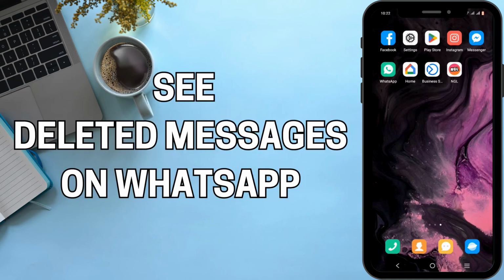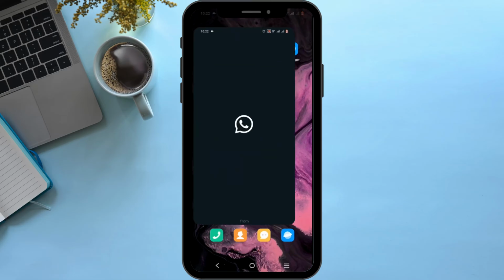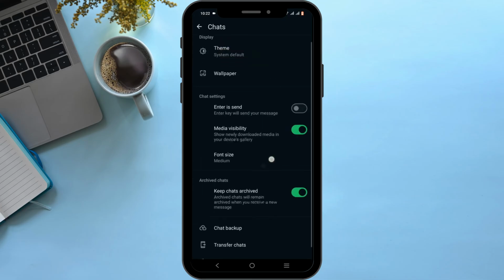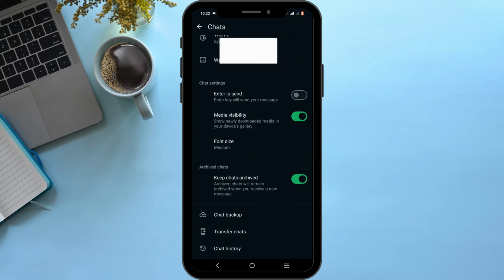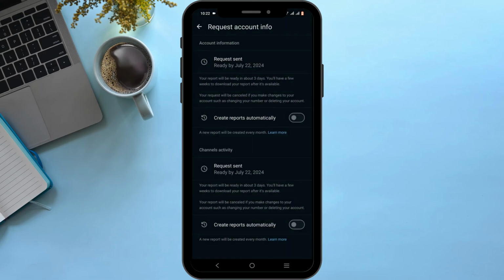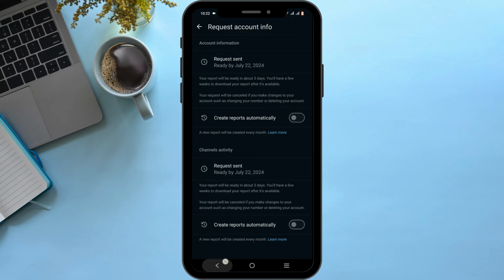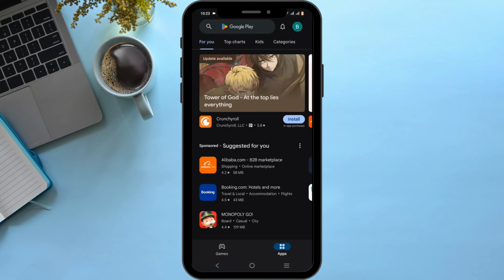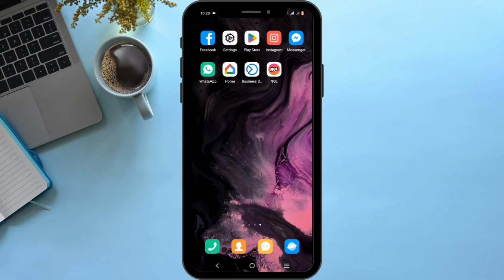How to See Deleted Messages on Whatsapp Android (Updated Guide)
Want to see/view & recover deleted messages on WhatsApp in 2024? This updated guide provides step-by-step instructions on how to view deleted messages on WhatsApp using an Android device. Follow this straightforward process to recover and read deleted messages.

In this tutorial:
0:00 - Introduction
0:15 - How to See Deleted Messages on WhatsApp Android 2024

Learn how to effortlessly see deleted messages on WhatsApp in 2024 with this straightforward guide. This video covers the entire process, ensuring you can recover and read deleted messages on your Android device.

See deleted messages on WhatsApp with ease by following this guide in 2024!